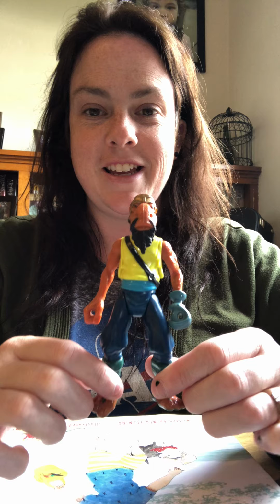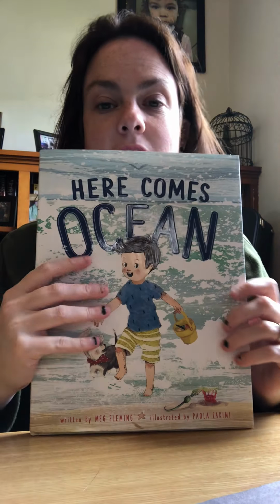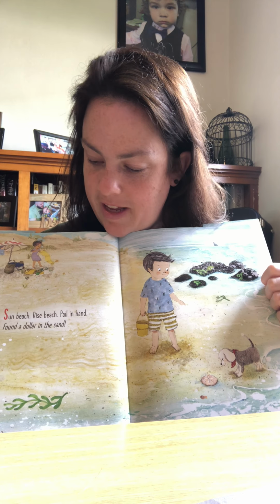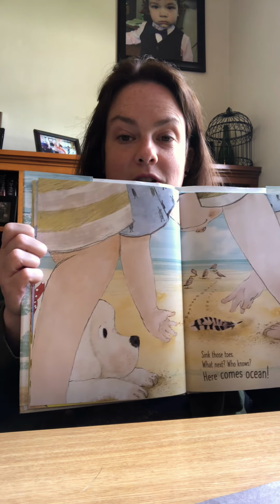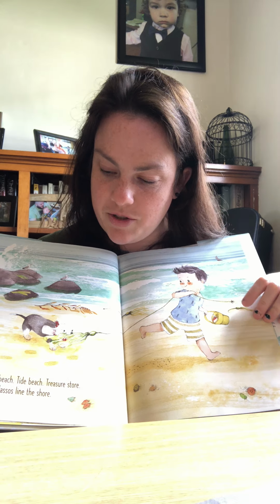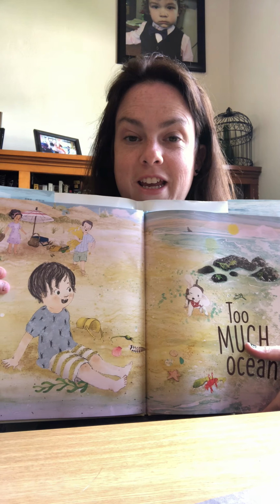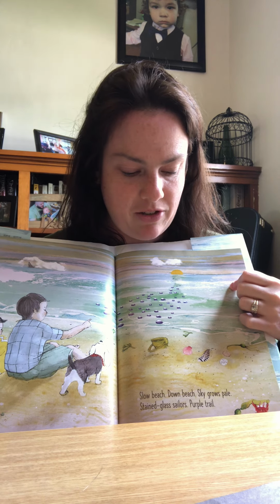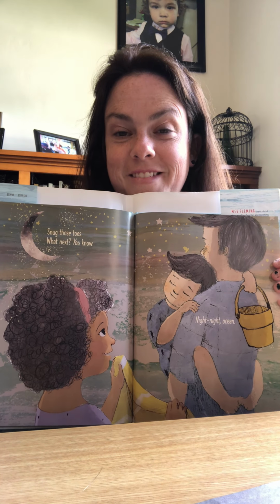Family Storytime - BEACH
Join Miss Chris for stories, songs, and rhymes about the beach!